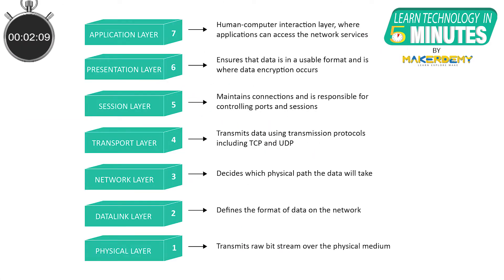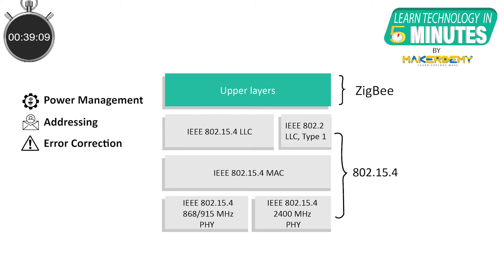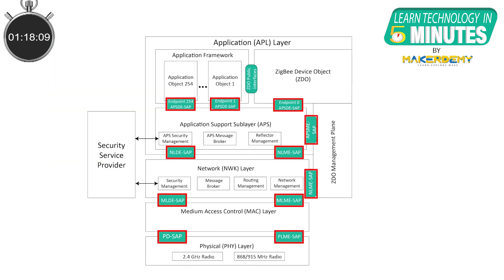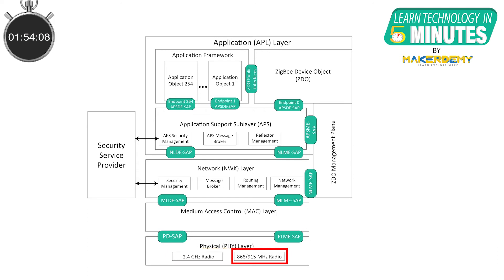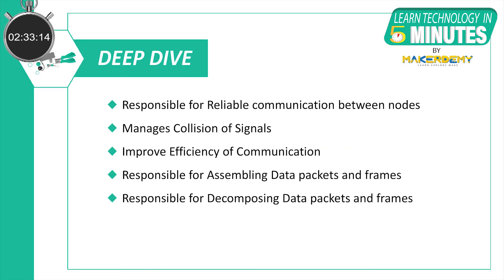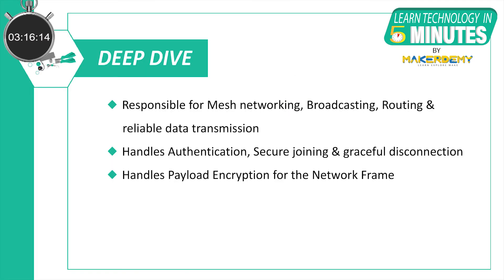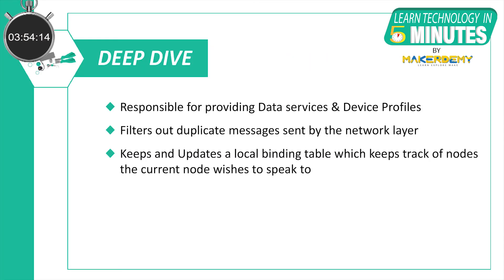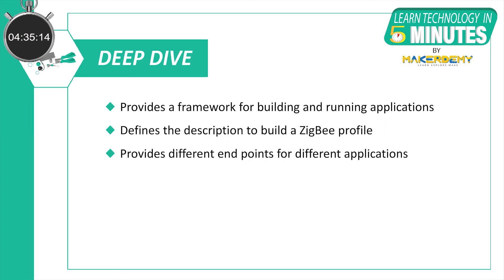The ZigBee Protocol Stack (2020) | Learn Technology in 5 Minutes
Most of the network protocols use the concept of layers to separate different components and functions into independent modules that can be assembled in different ways.

The ZigBee protocol is built on top of the IEEE’s physical radio specification 802.15.4. The whole ZigBee Protocol stack consists of 4 layers. So in this episode, let us take a look at the ZigBee Protocol Stack.

Introduction to Zigbee (2020) | Learn Technology in 5 Minutes